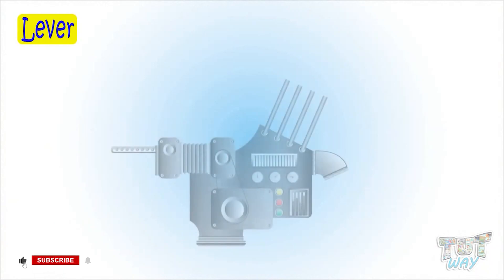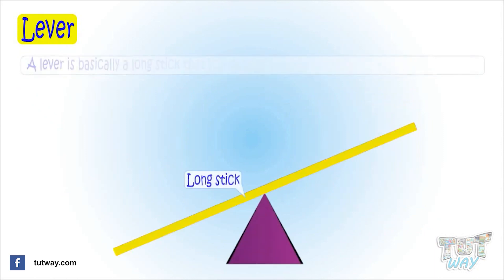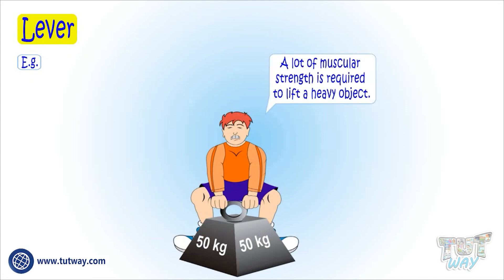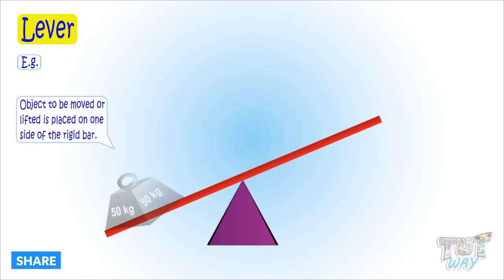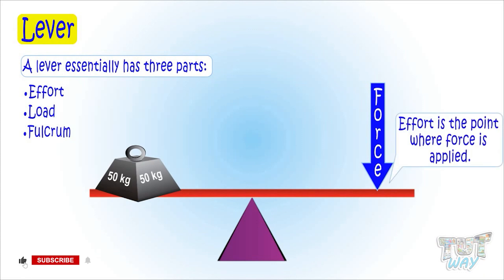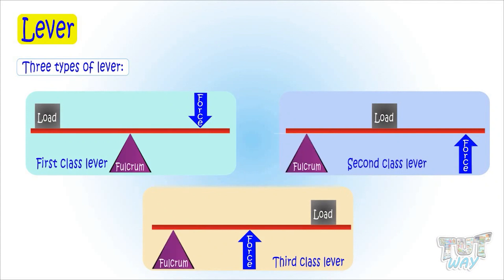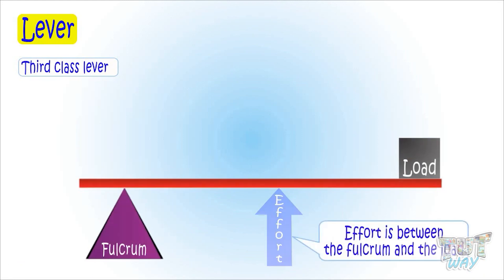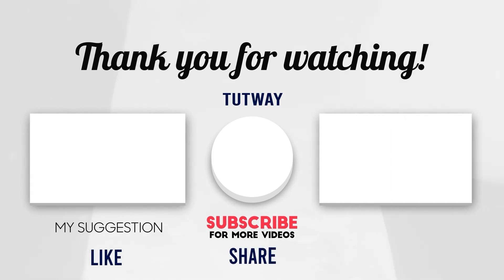Lever | Advantages of a Lever | Simple Machine | Lever Types, Parts, Examples | Science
This educational video explains about Lever. This will help them a lot in their daily routine.
Lever
Simple Machine
Types of Lever
Advantages of Lever
Mechanical Advantage of a Lever
Parts of Lever
Applications of Lever